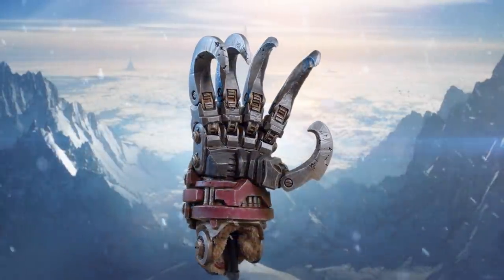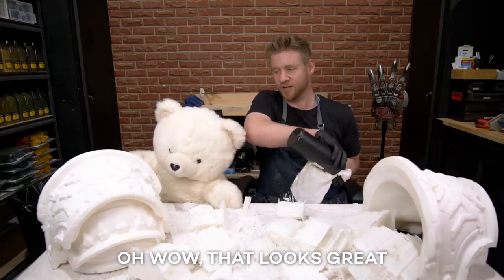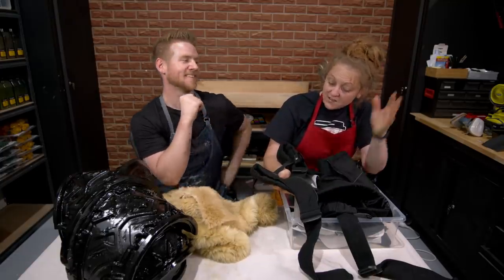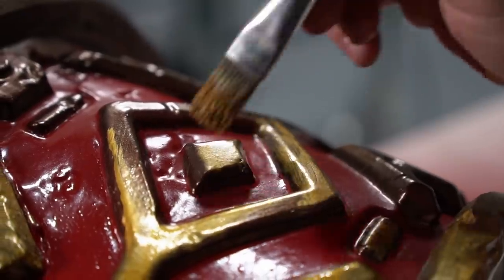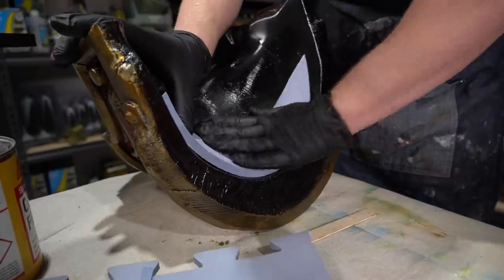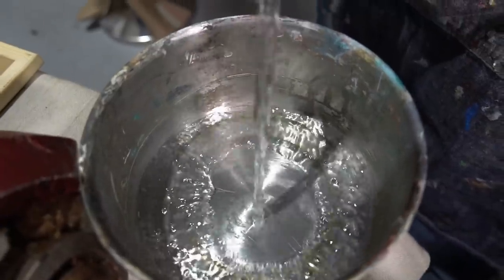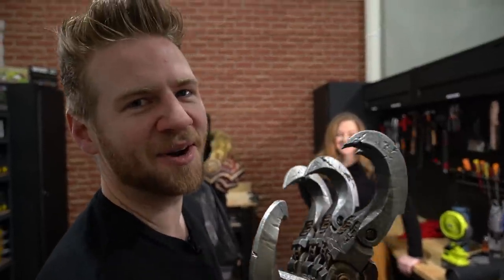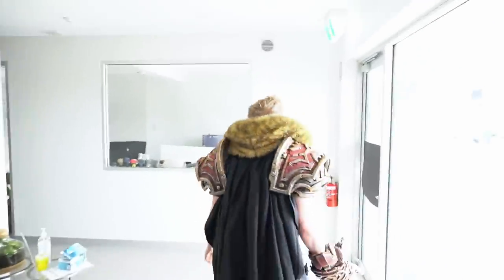I'm making "Space Bear" armor...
Check out the ANYCUBIC KOBRA MAX printer (spon) - it's SUPER affordable and incredible quality!!
MORE OF ME! - Follow/Sub ↴